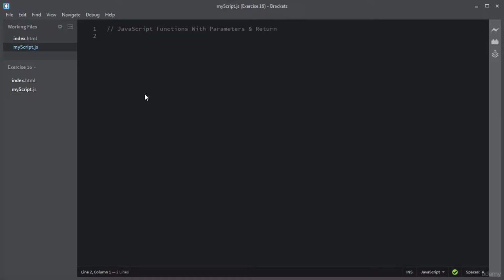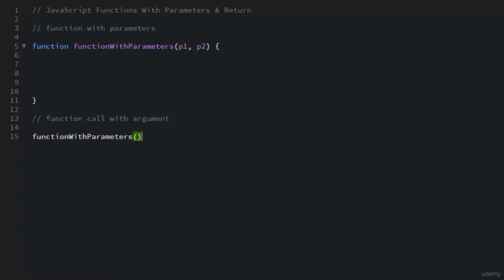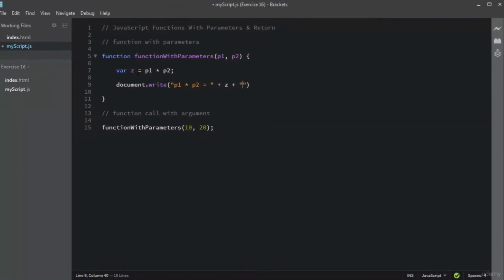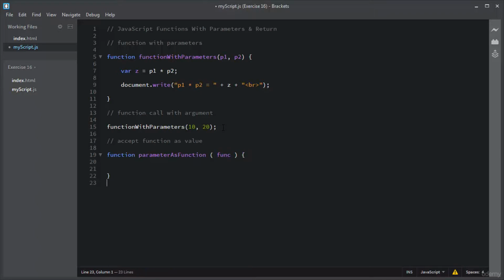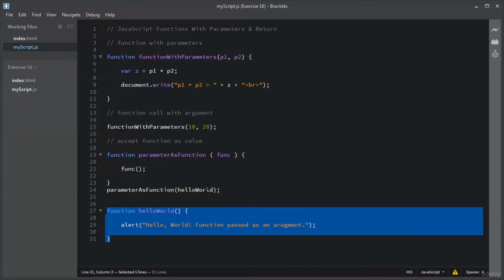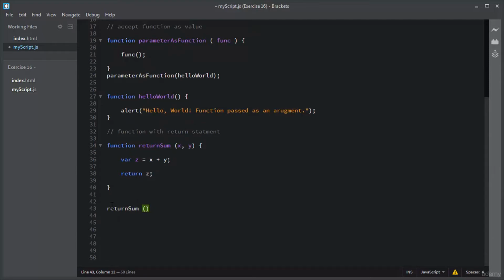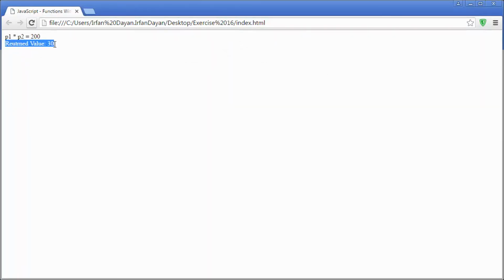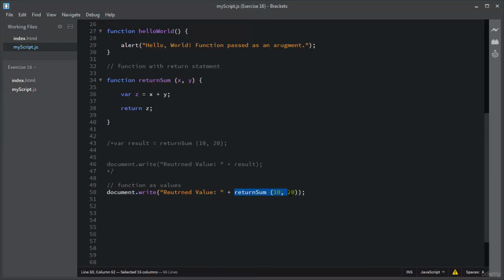#30 -learn JavaScript [S05-30] Functions With Parameters & Return Values